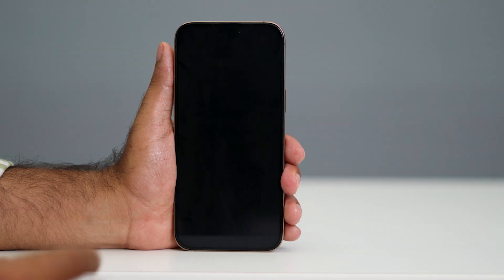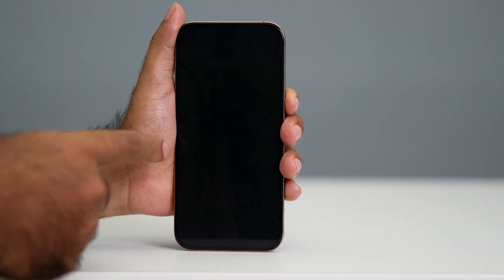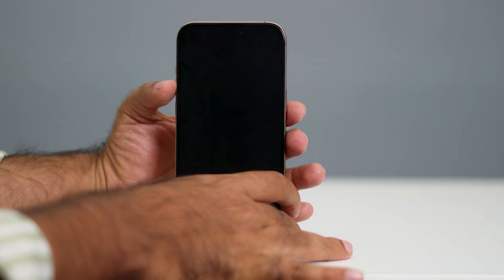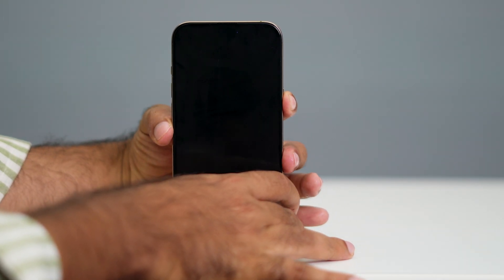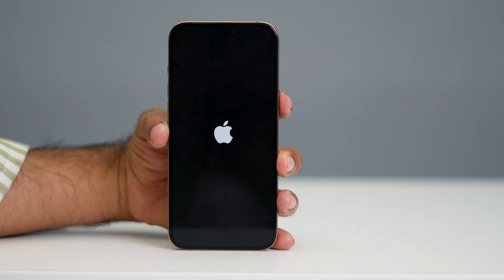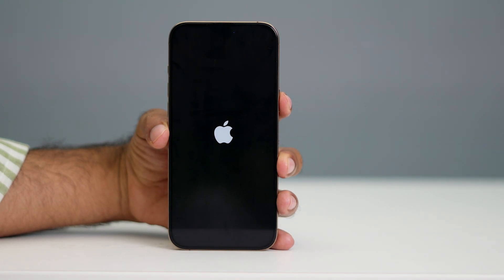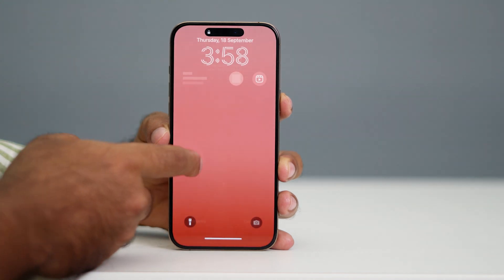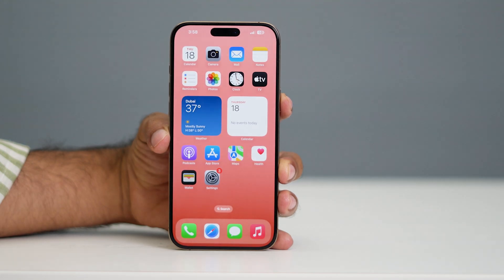iPhone 17 Not Turning On? Here’s How to Fix It in Under 60 Seconds!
Is your iPhone 17 not turning on? Don’t worry—this quick guide will show you how to fix it in under 60 seconds. Whether your iPhone 17, iPhone 17 Air, iPhone 17 Pro, or iPhone 17 Pro Max is stuck on a black screen, won’t power up, or isn’t responding, these troubleshooting steps will help you get it working again.